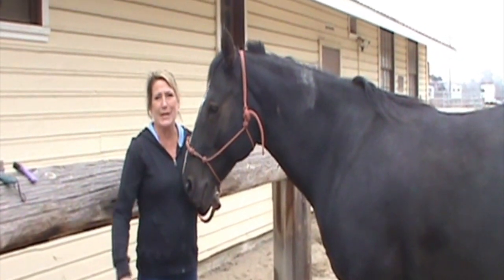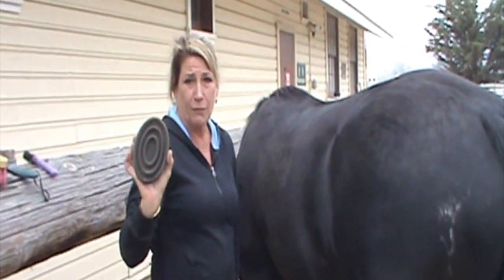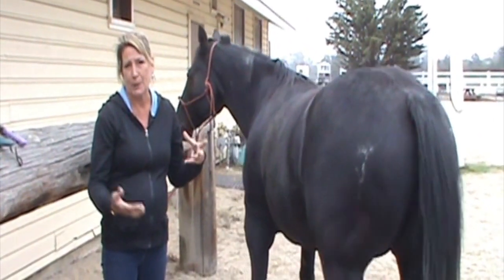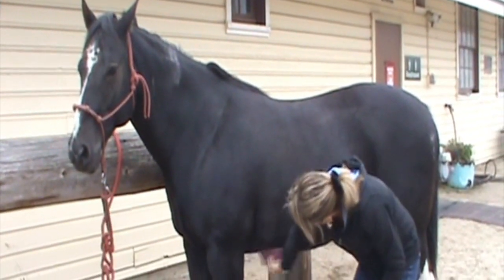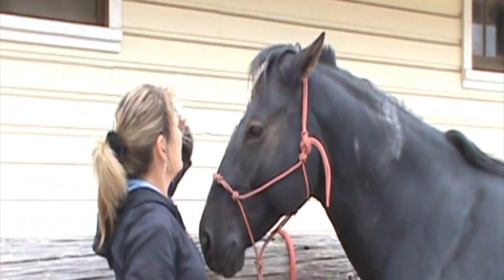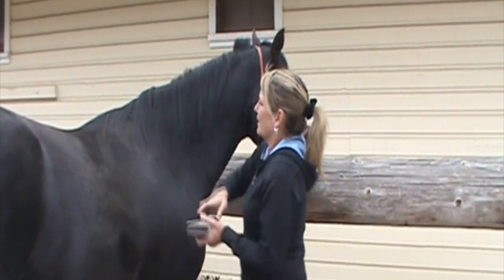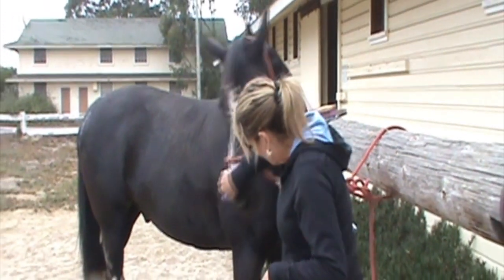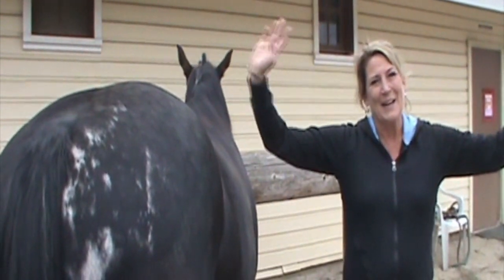Horsing Around the MEA - Grooming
Enjoy this video about basic horse grooming.  Tune in weekly for child-friendly horse knowledge topics for horse-crazy kids!